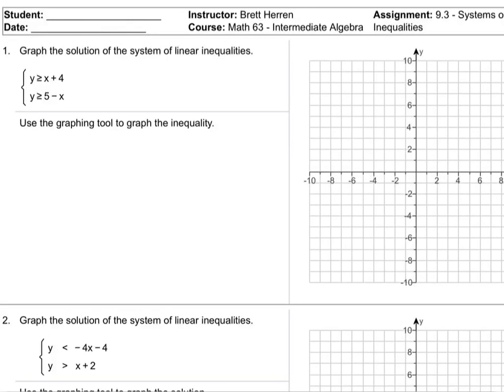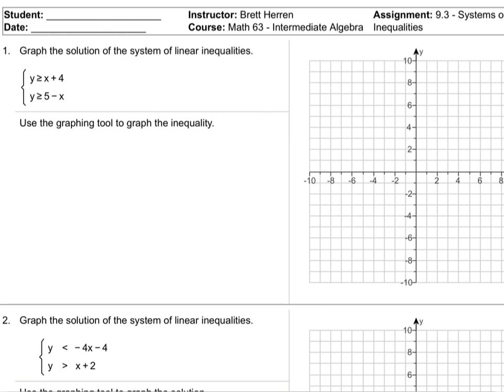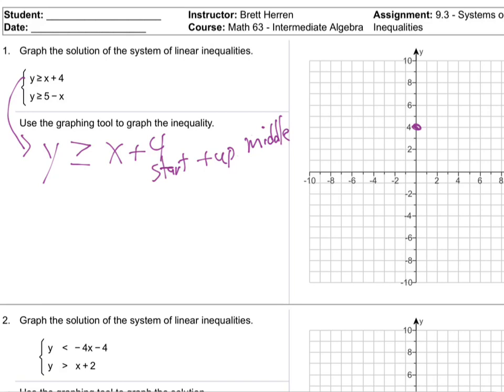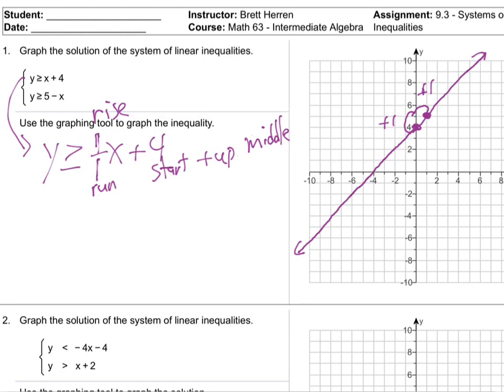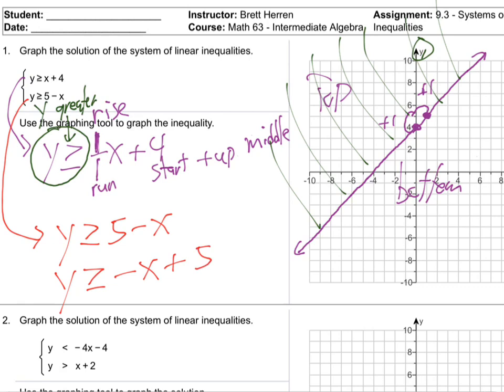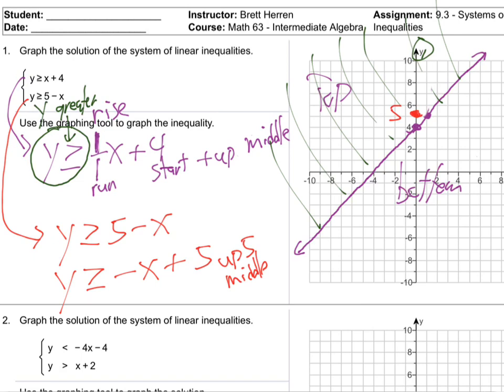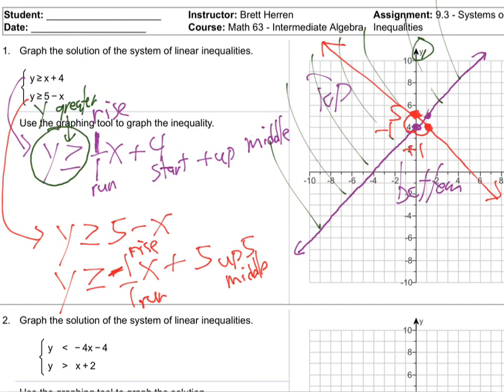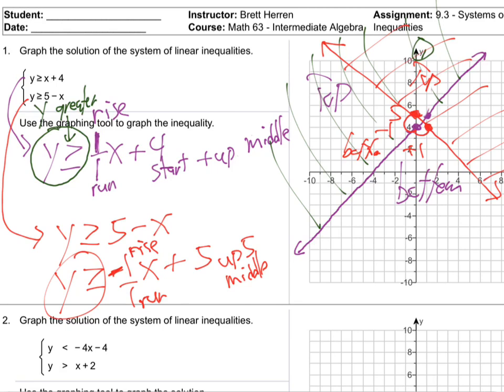m63-9.3 part 1